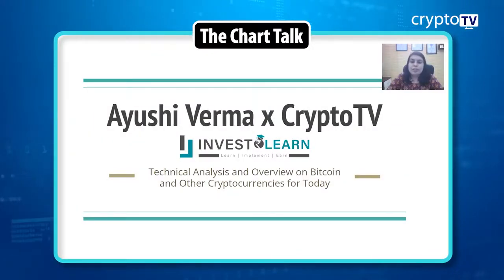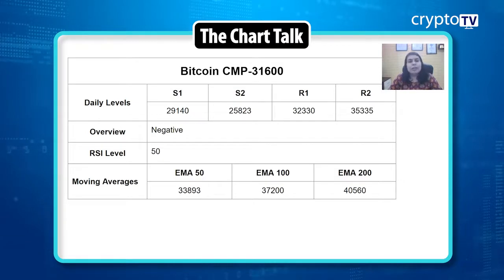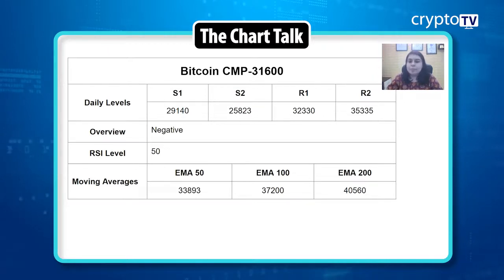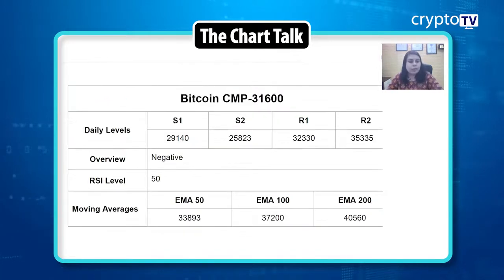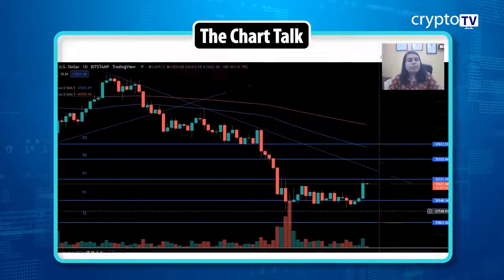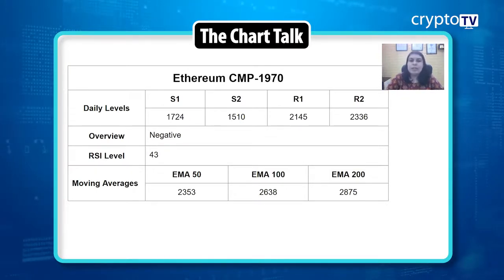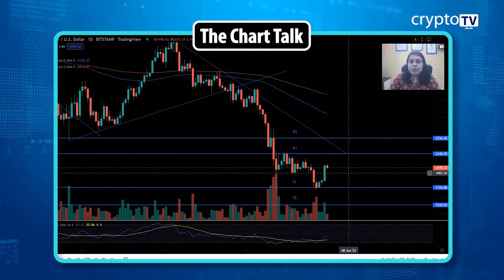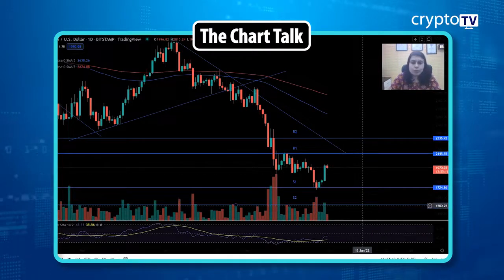Analysing Crypto Chart Patterns|Episode no-89|Technical Analysis view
Learn the art of Crypto Currency Trading.

Investolearn Academy is known for its best education in the Stock Market. We provide different courses & workshops in the area of Equities, Commodities, Forex, Cryptocurrencies and other asset classes.